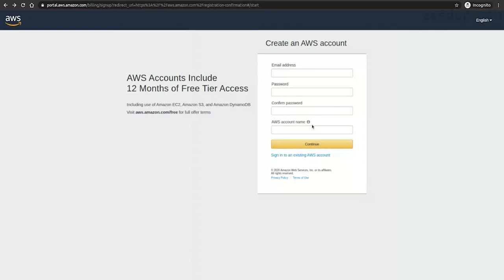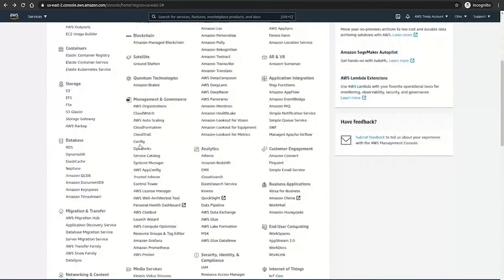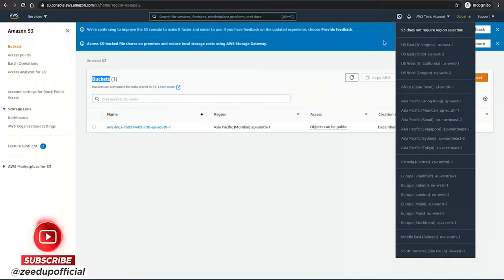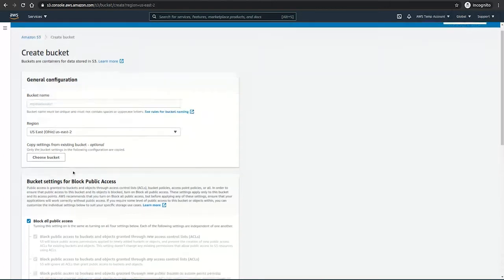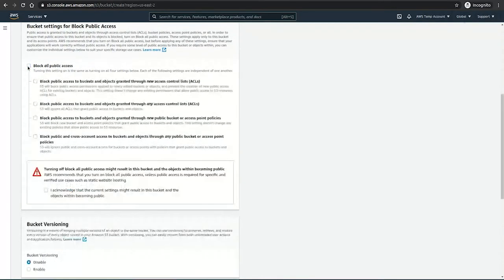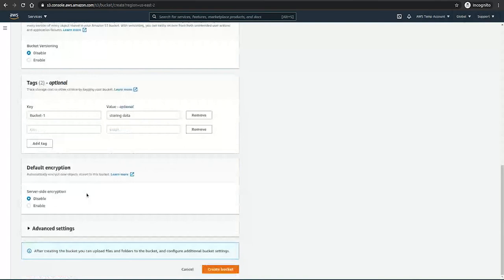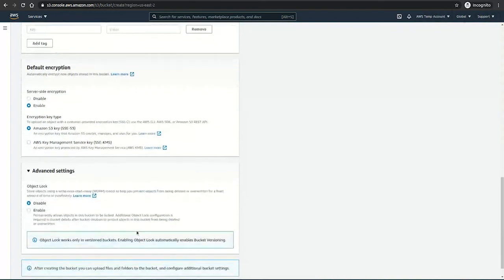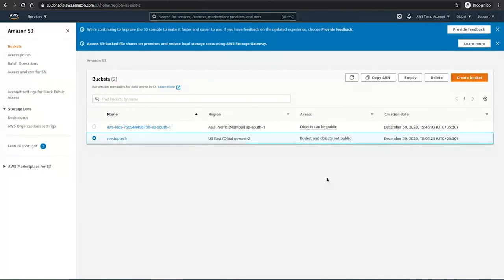Amazon web services AWS S3 in 15 Minutes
Amazon Simple Storage Service (Amazon S3) is an object storage service that gives industry-leading scalability, data availability, security, and performance. this suggests customers of all sizes and industries can use it to store and protect any amount of knowledge for a variety of use cases, like data lakes, websites, mobile applications, backup and restore, archive, enterprise applications, IoT devices, and large data analytics. Amazon S3 provides easy-to-use management features so you'll organize your data and configure finely-tuned access controls to satisfy your specific business, organizational, and compliance requirements. Amazon S3 is meant for 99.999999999% (11 9's) of durability, and stores data for many applications for companies all round the world.
Amazon S3 is object storage built to store and retrieve any amount of knowledge from anywhere. It’s an easy storage service that gives industry leading durability, availability, performance, security, and virtually unlimited scalability at very low costs.